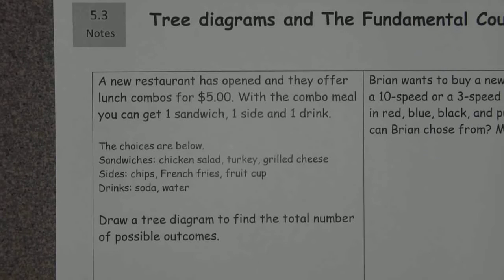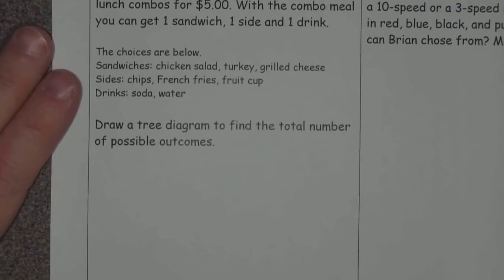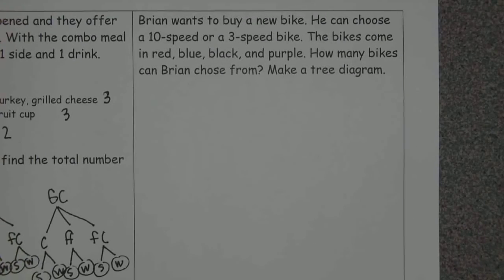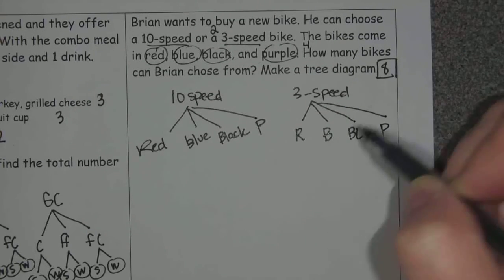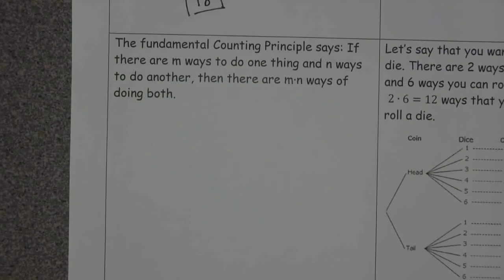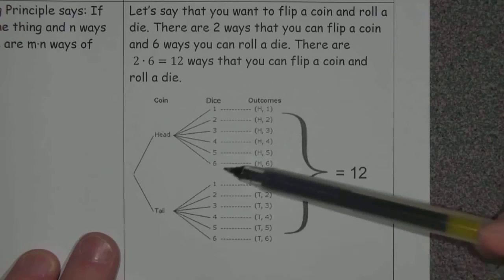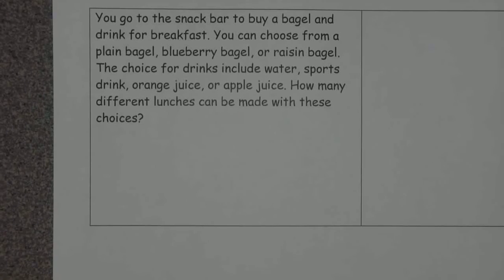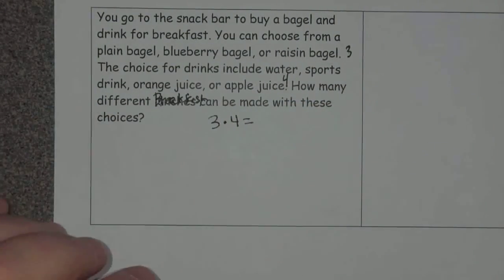5.3 Notes Math for life